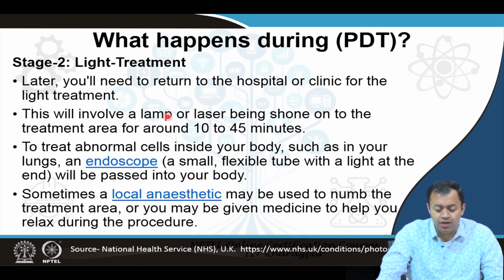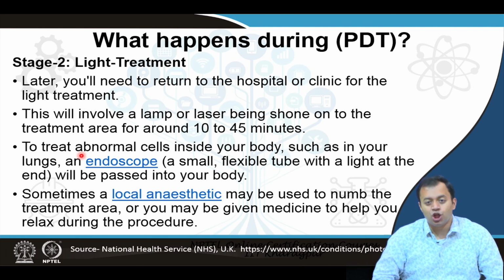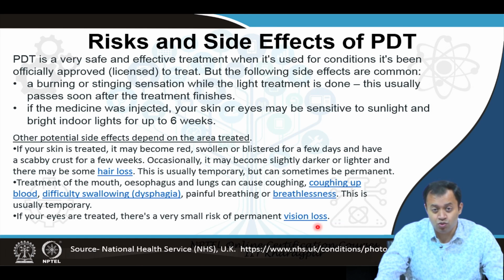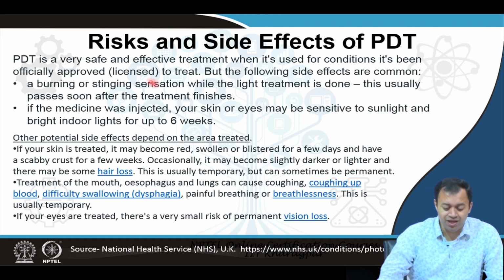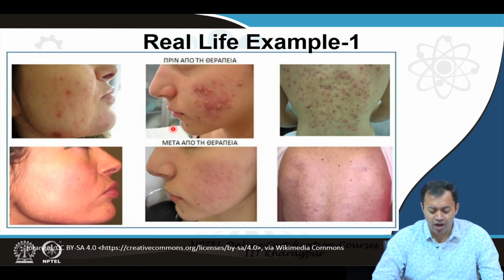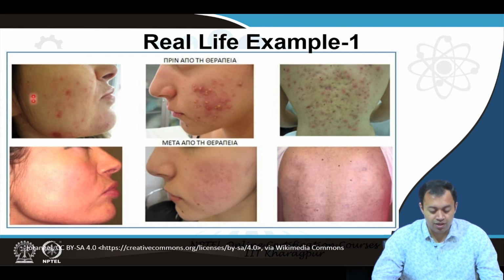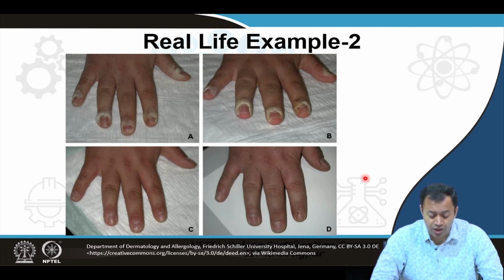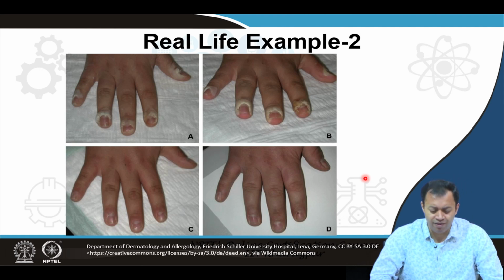Lecture - 39. Real life Example of Photodynamic Therapy (PDT).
Topic - Real life Example of Photodynamic Therapy (PDT). What happen during (PDT). Risks and side effect of PDT.